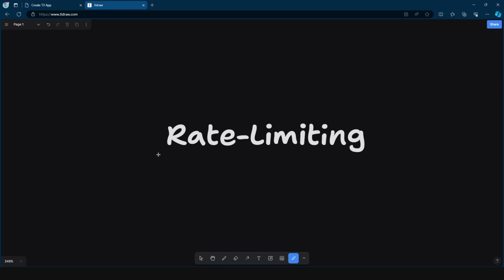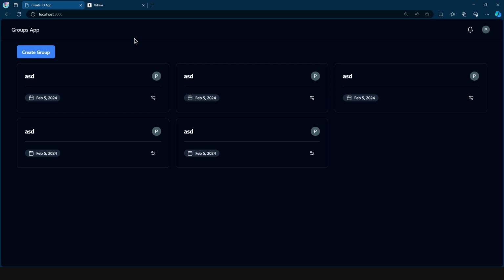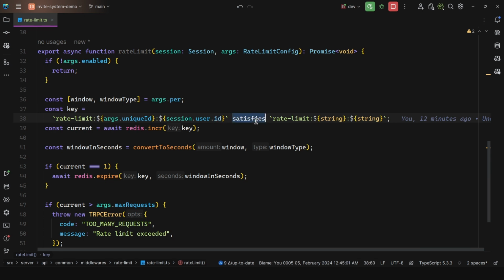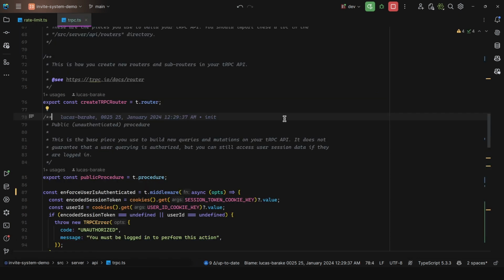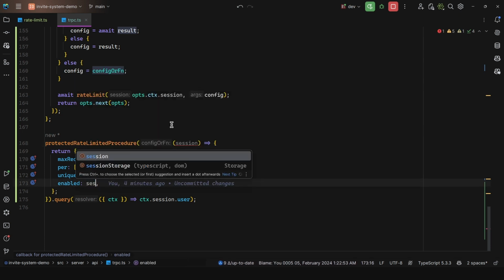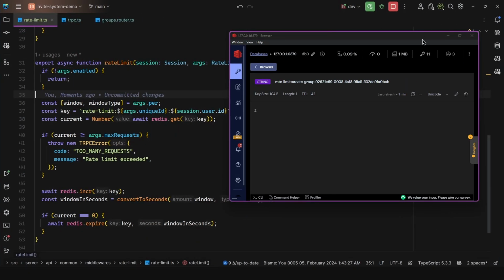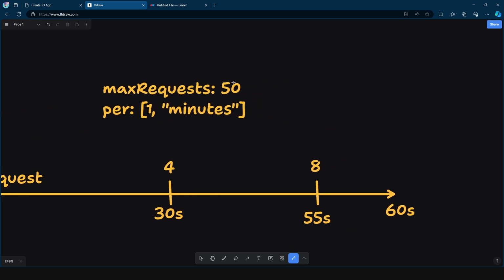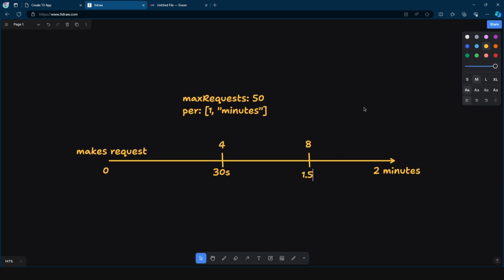Stop Doing IP Rate-Limits: The Correct Way to Rate-Limit Your APIs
00:00 IP vs Session-Based Rate Limiting: Overview
03:07 Implementing a Rate Limiter Function
06:30 Leveraging Redis for Horizontally Scaled Systems & Serverless Environments
08:23 Configuring the Rate Limiter with tRPC
12:02 Testing the Rate Limiter
14:57 Limitations of the Fixed Window Approach
17:25 Exploring the Sliding Window Algorithm
20:12 Outro

Attributions:
- Paper Plane Icon: Flaticon.com